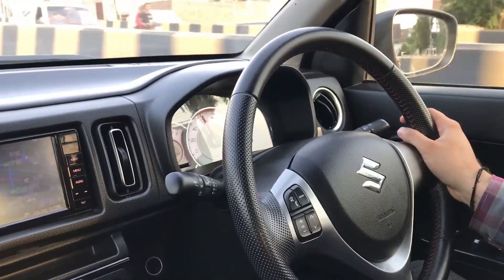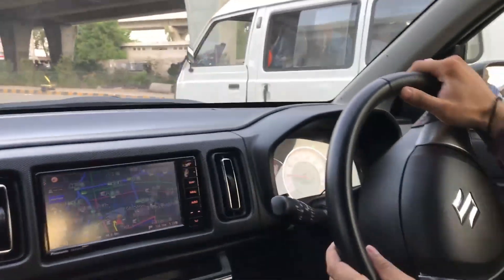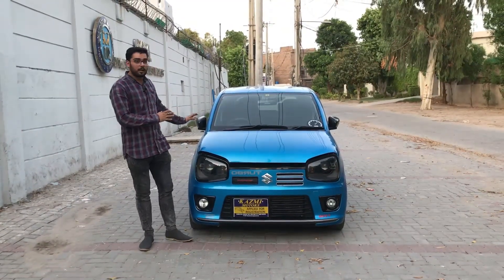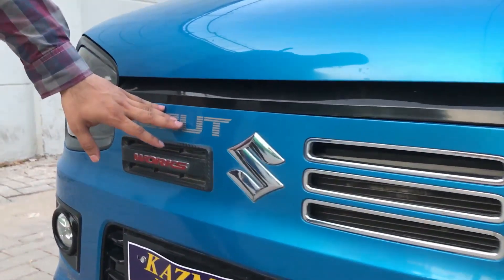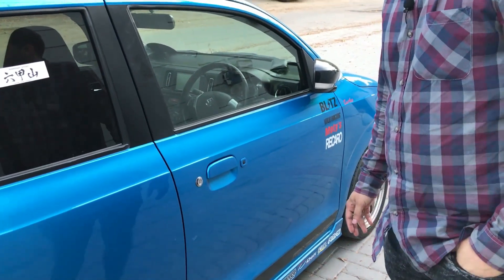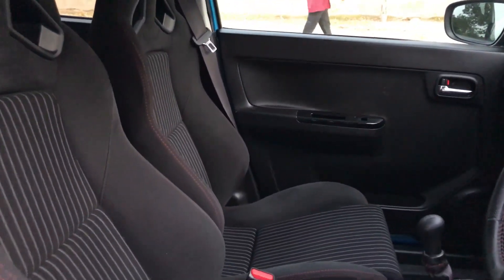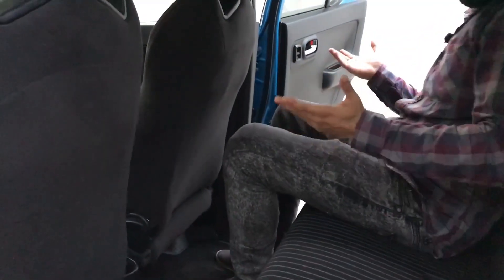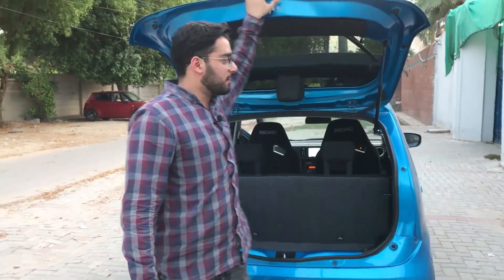SUZUKI ALTO TURBO "WORKS" M/T | REVIEW | FEATURES | PRICE | DRIVE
Thanks.